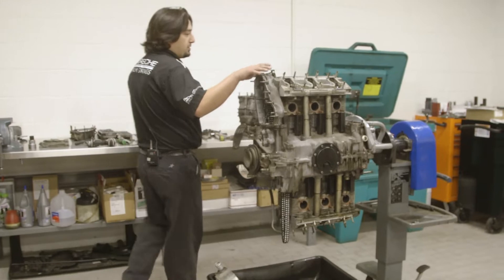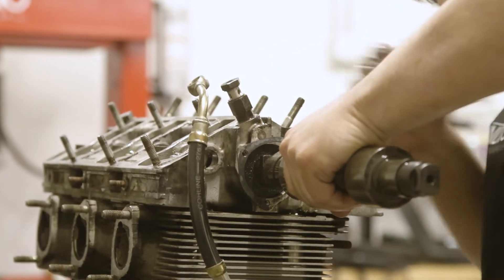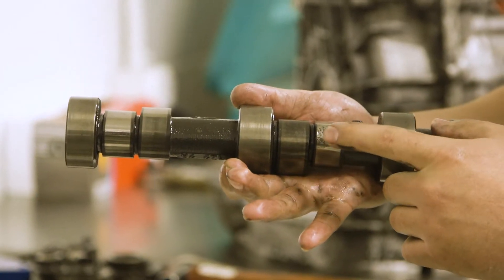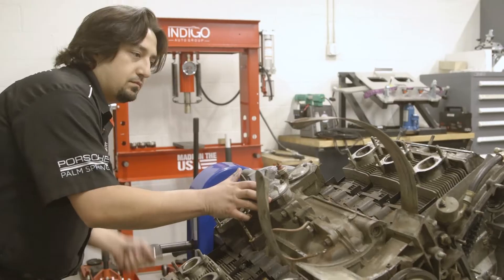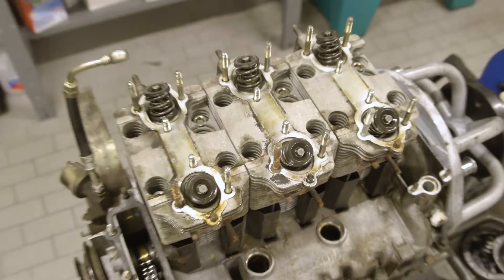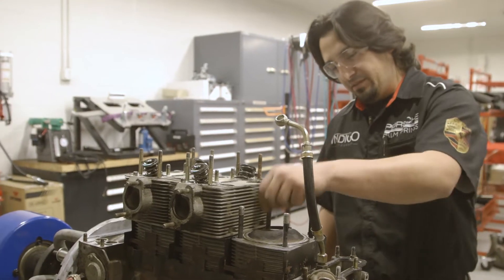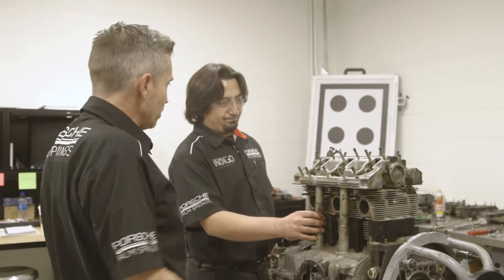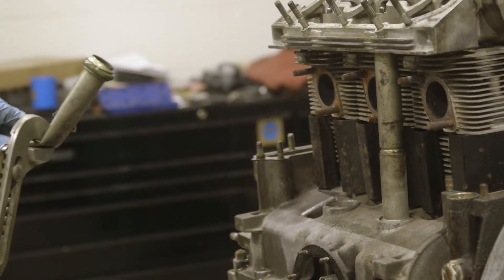WEEK 11: 2022 Porsche Classic Restoration Challenge - Engine Assembly Teardown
During the engine teardown of this 1982 Porsche 911 SC, it was clear that the culprit lay deep within. The cylinder heads and valves looked good, but testing revealed engine compression loss.

The project is part of the 2022 Porsche Restoration Challenge in which Porsche stores across the nation compete to see who can restore life to their assigned vintage vehicles the best.